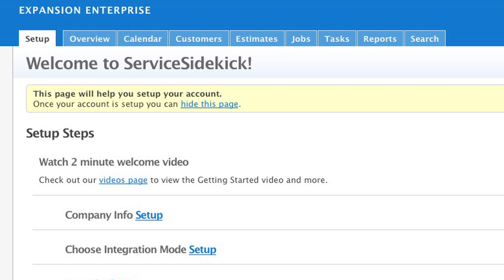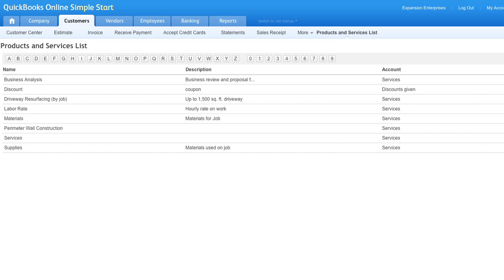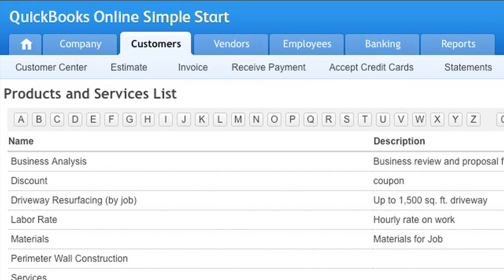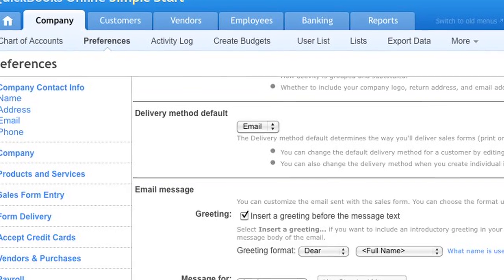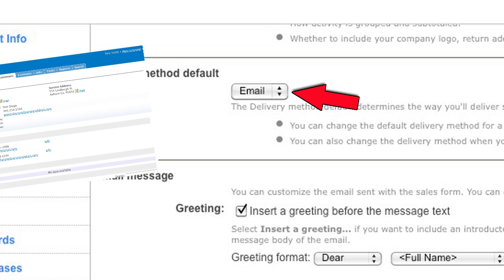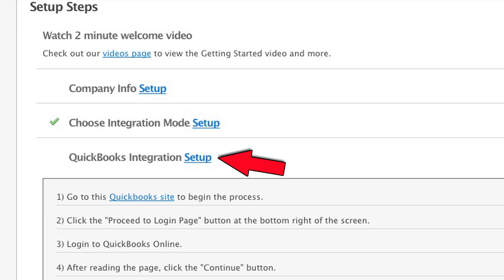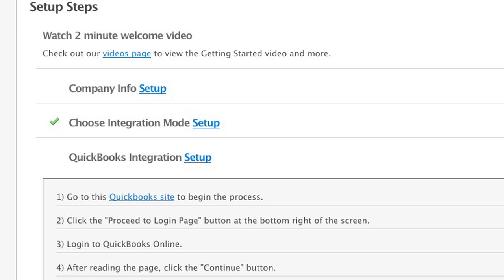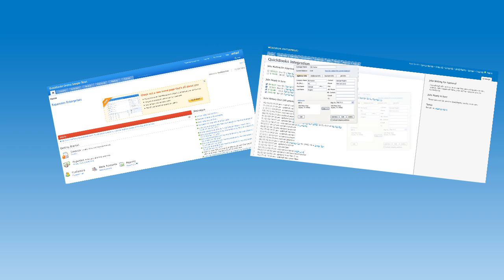Quickbooks Online Integration